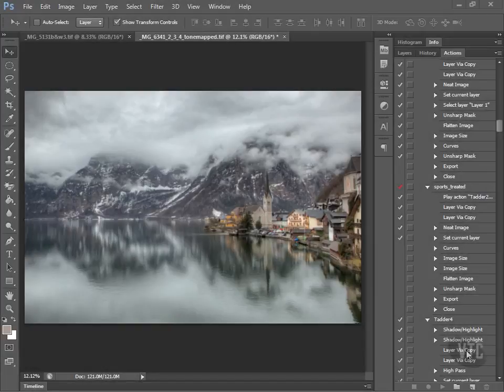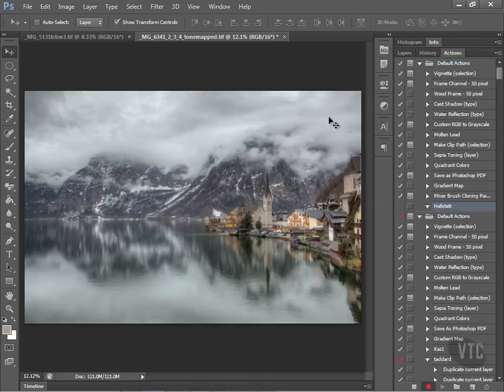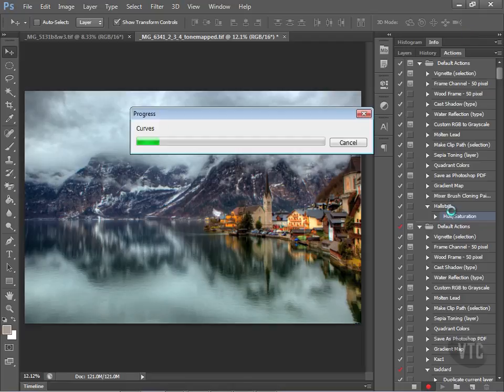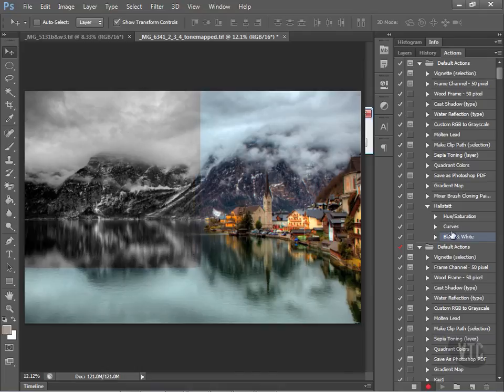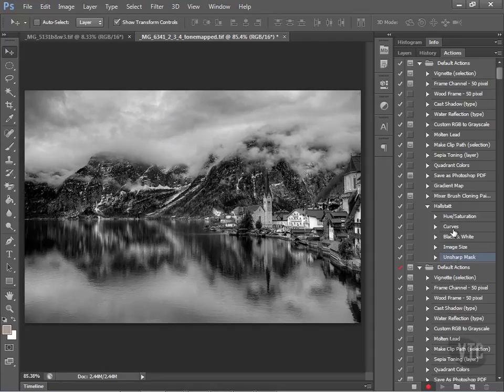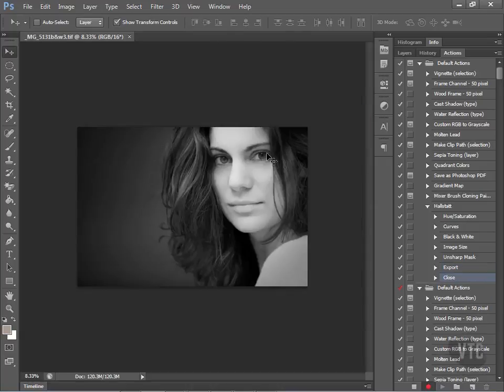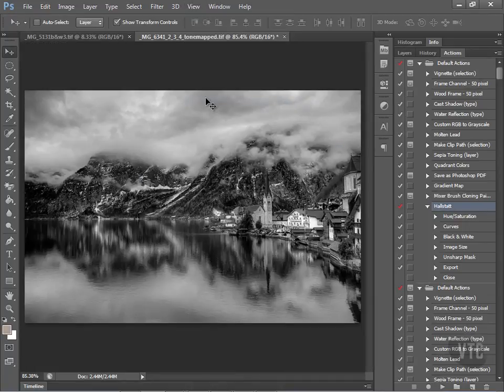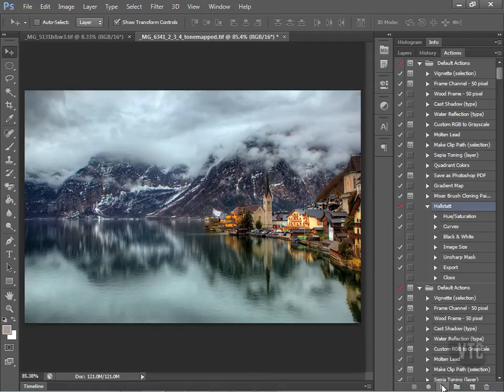55 Building a Basic Action 2